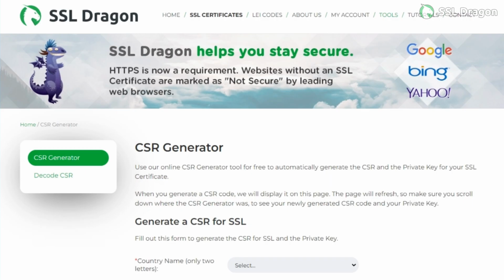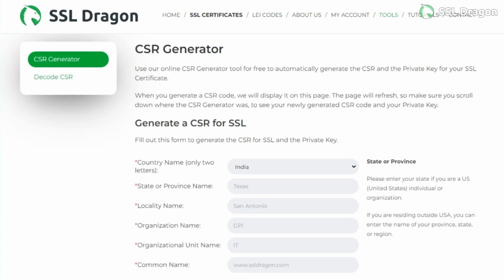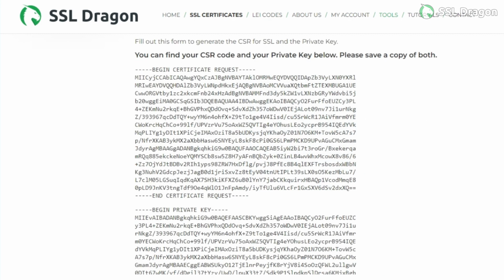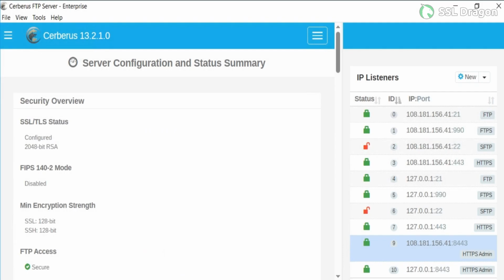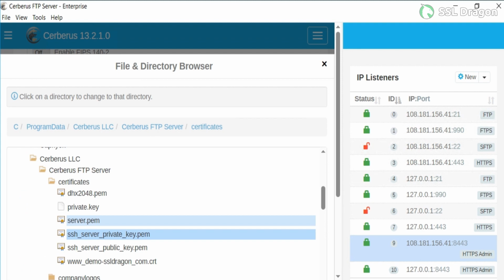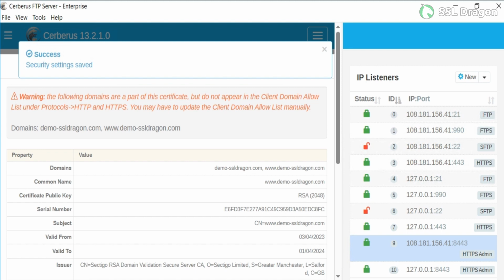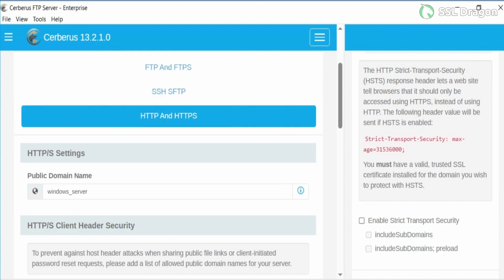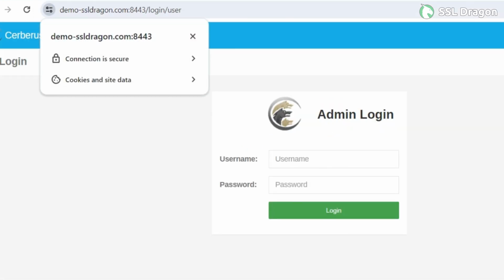How to Install an SSL Certificate on Cerberus FTP Server | SSL Dragon